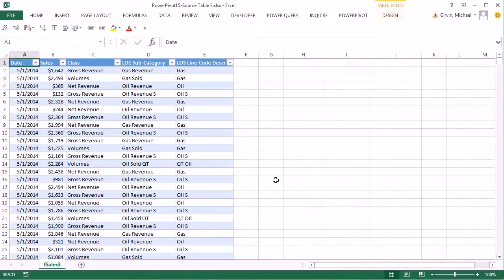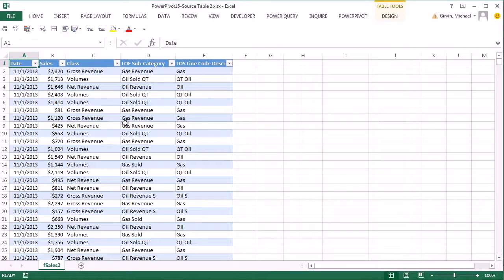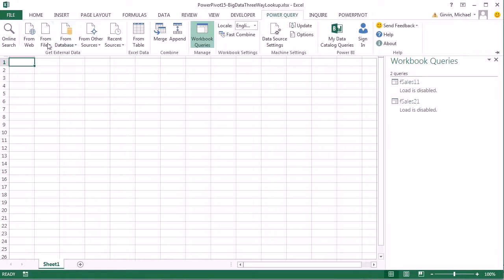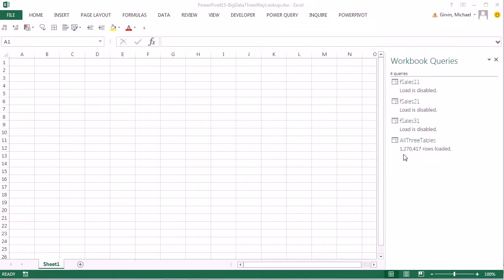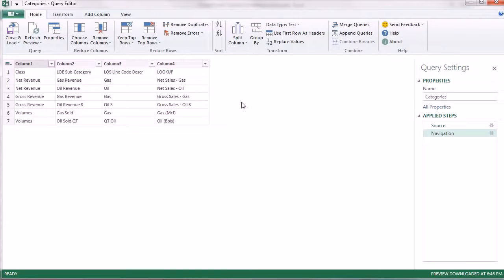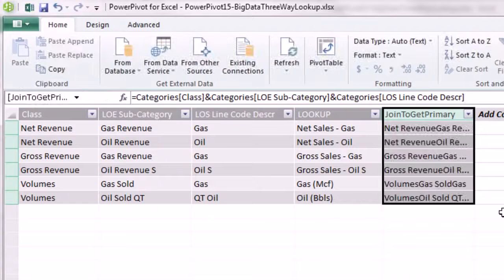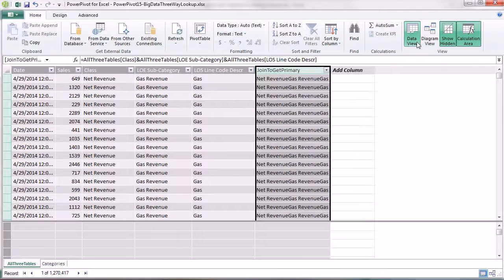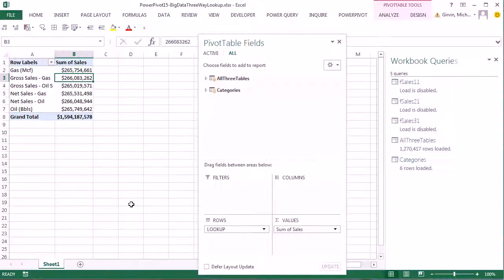Excel 2013 PowerPivot Basics 13